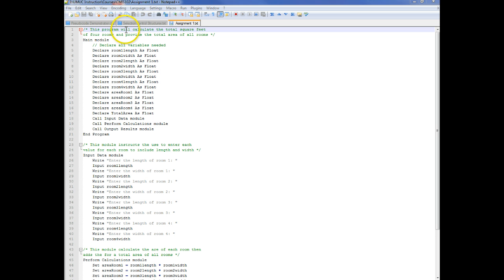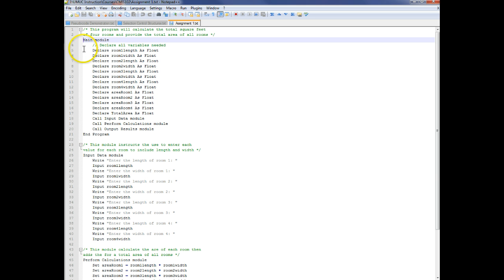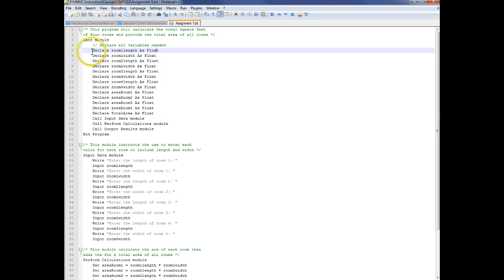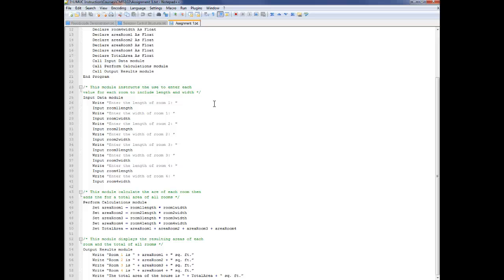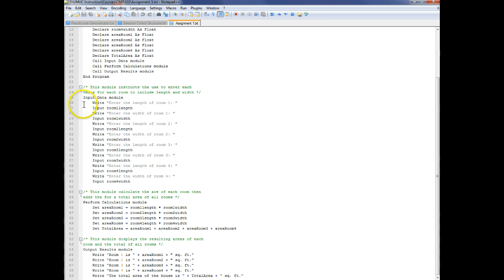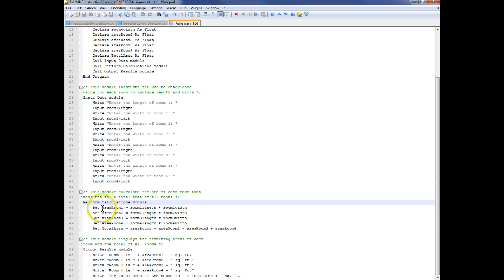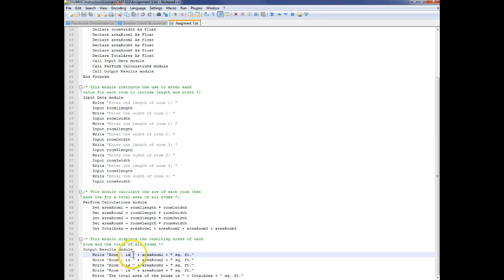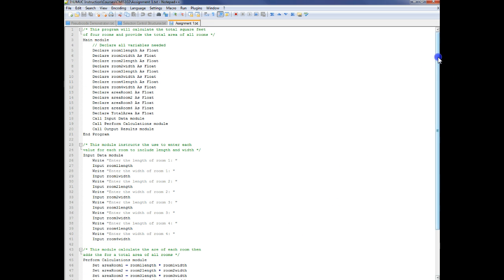CMIS102 Assignment 1 Review